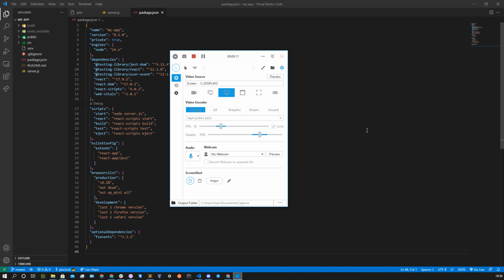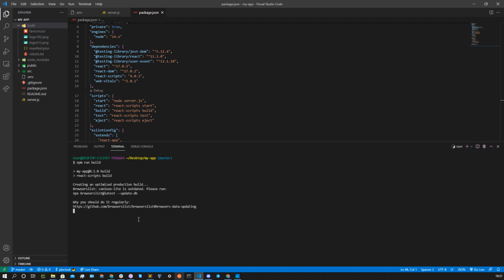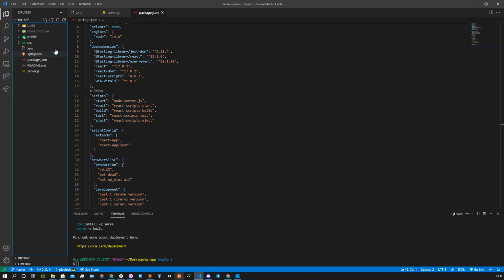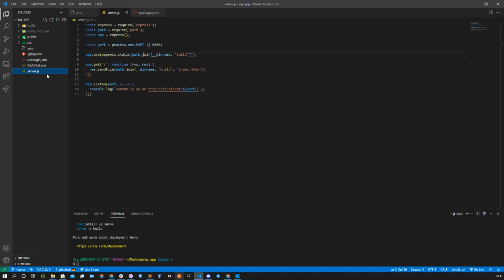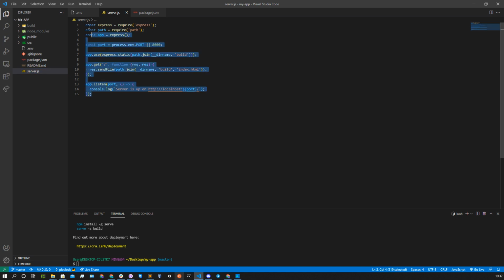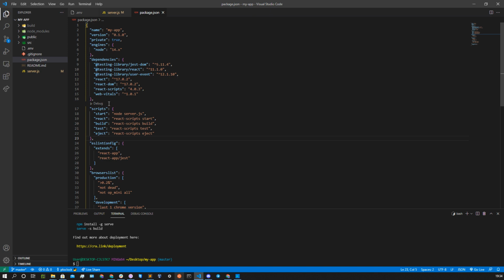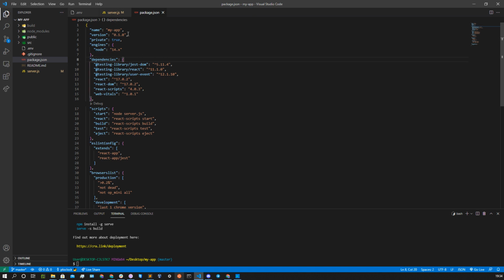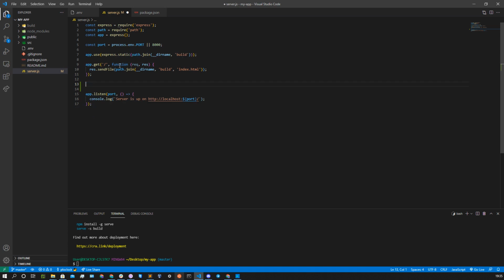How to Deploy a React App to Heroku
A little tutorial about how to deploy a React App to Heroku.

You need to create a basic nodeJS server in the root directory of your React App. The server has to be able to be able to receive the port info through a .env variable.

After that make sure that the start script in your package that JSON file launches the Node server.

Also make sure that your Package.json files includes the node version.